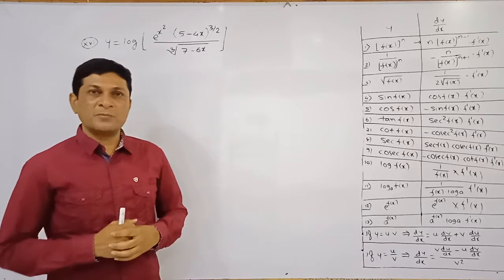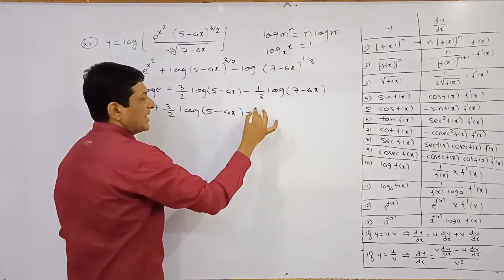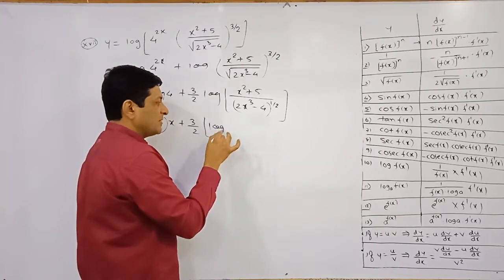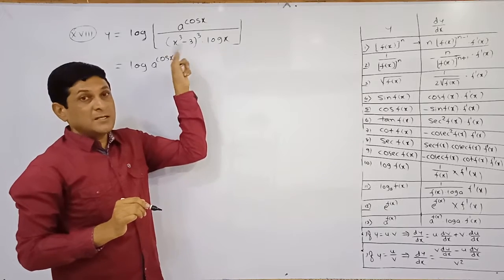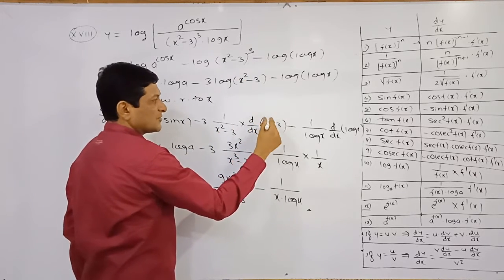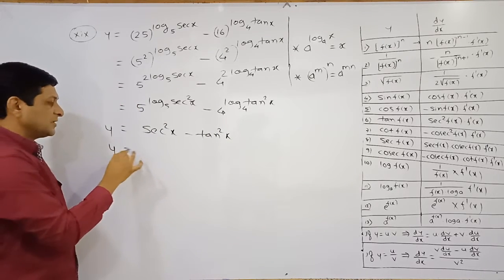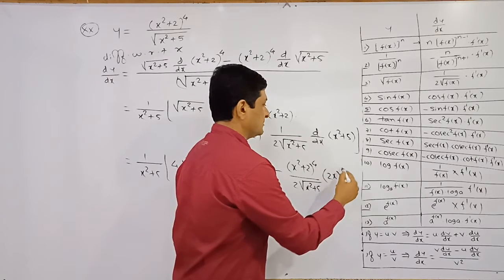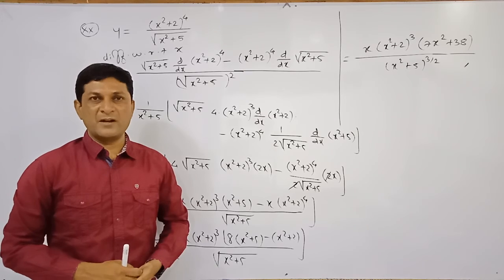Differentiation (Derivatives) | Class 12 Maths | Maharashtra Board | Samit Deshmukh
✔In this video we will derivatives composite function and Ex. 1.1 Q. 3 example 16-20